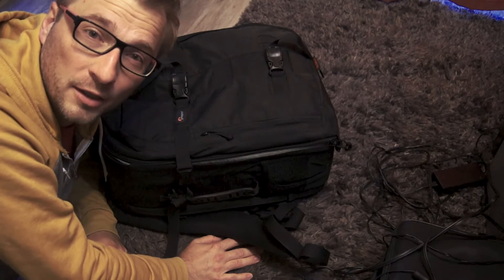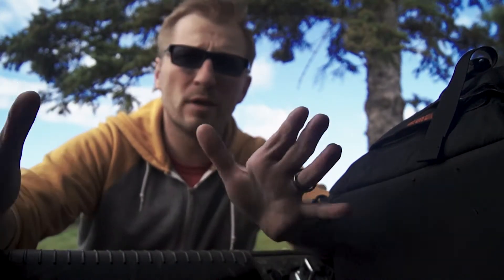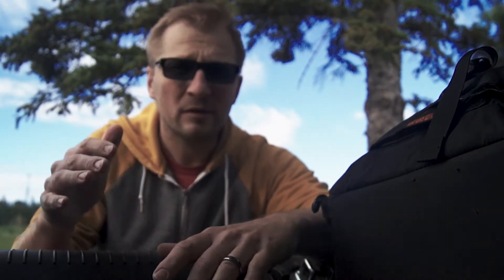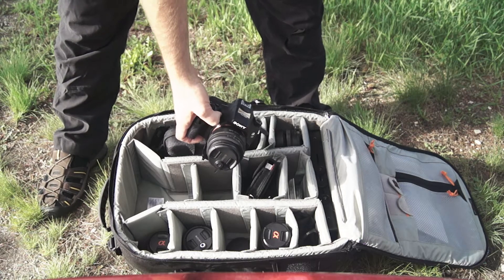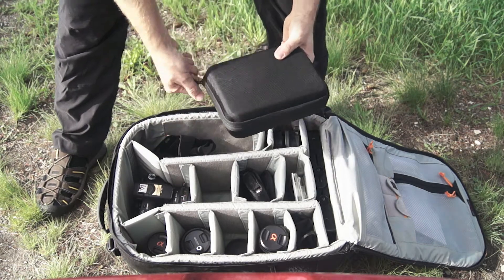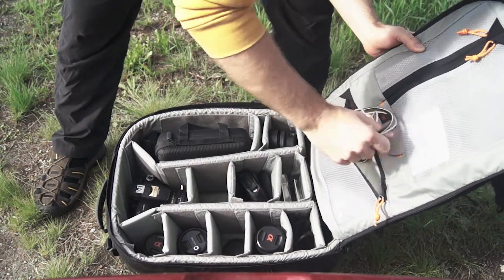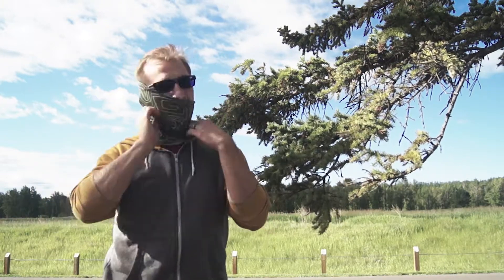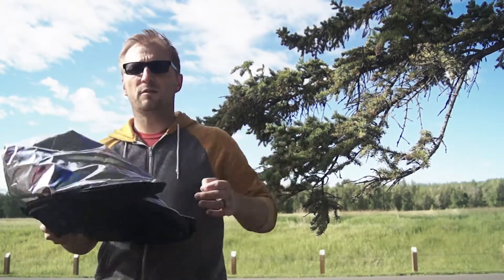What's in my bag!?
I had a video shoot yesterday, and thought I would do a quick vlog on what's in my bag - my kit is still in progress, and I don't have all the latest, fanciest gear, but it's a pretty good kit, and I think I do pretty well with it.